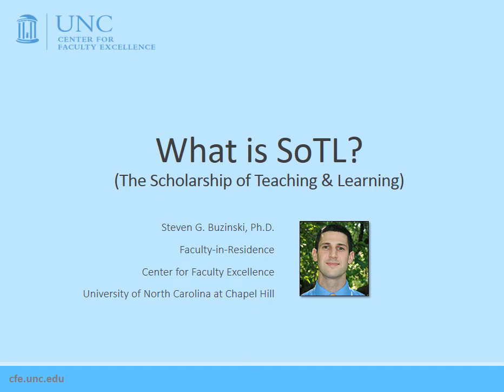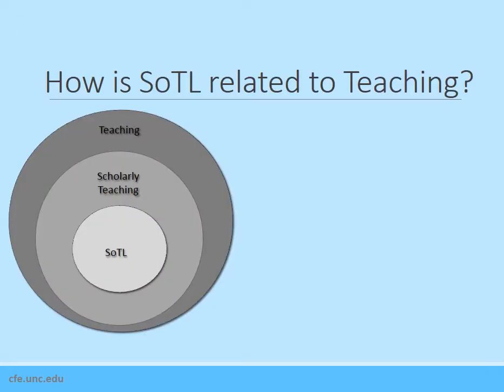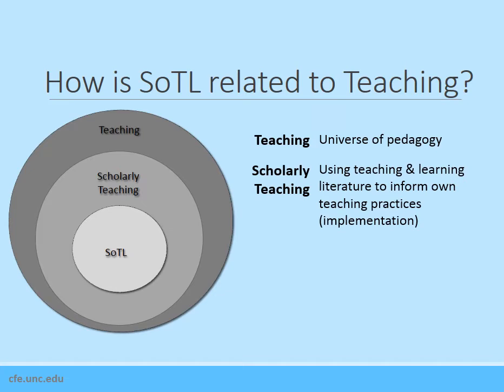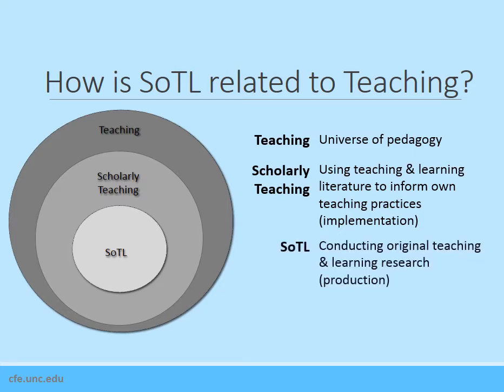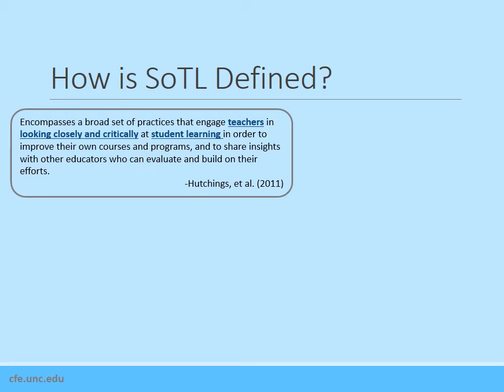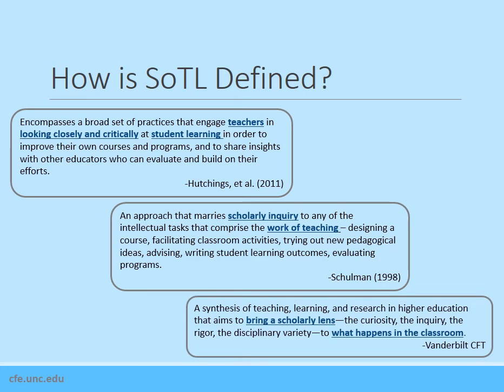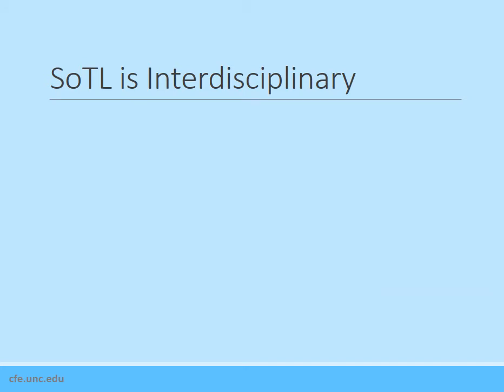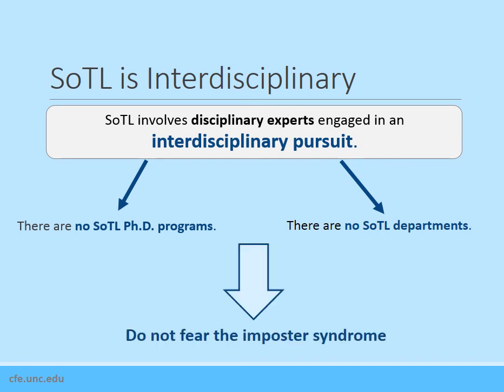What is the Scholarship of Teaching and Learning?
CFE Faculty-in-Residence Steve Buzinski introduces the Scholarship of Teaching and Learning and how it helps inform teaching practice.